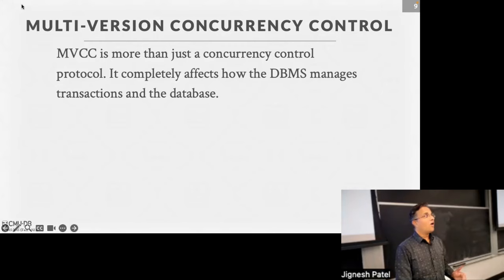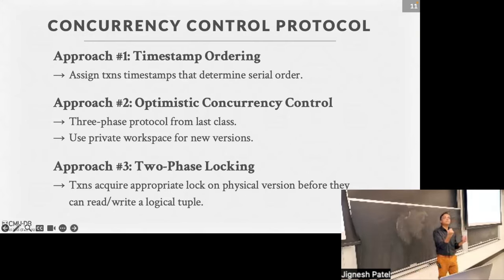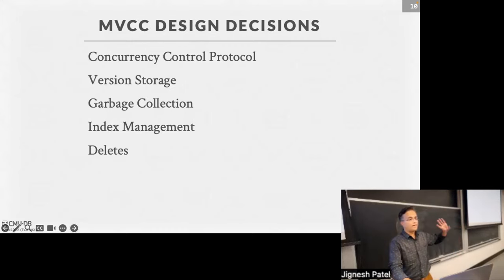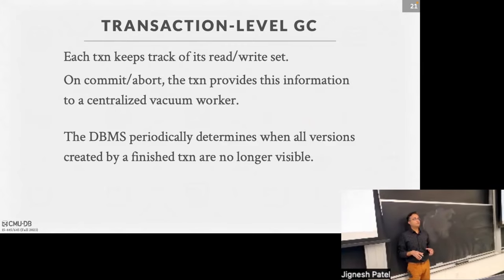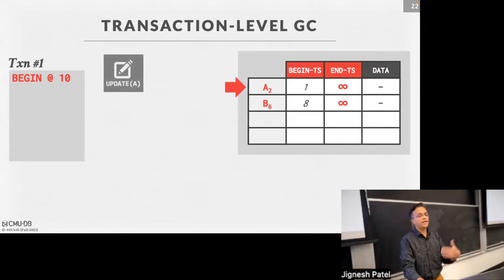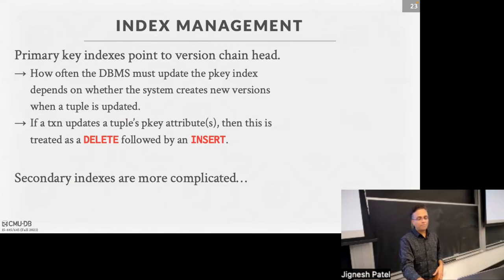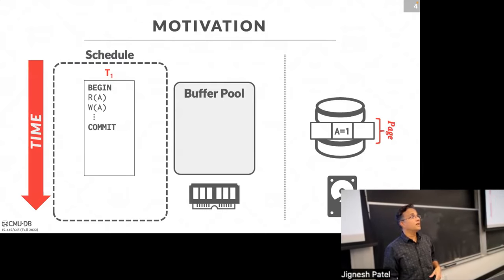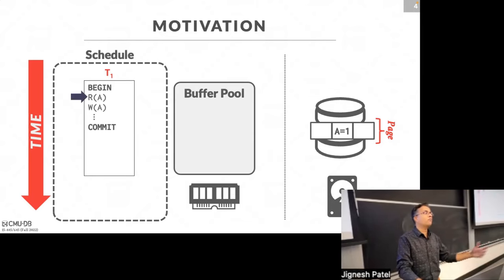F2023 #19 - Database Logging (CMU Intro to Database Systems)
15-445/645 Intro to Database Systems (Fall 2023)
Carnegie Mellon University